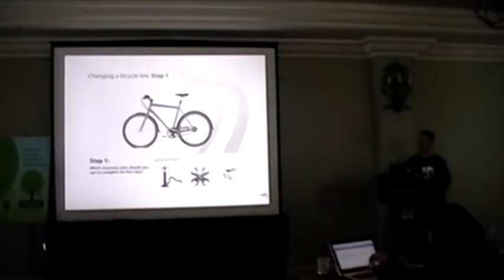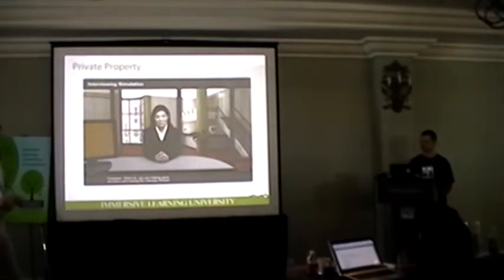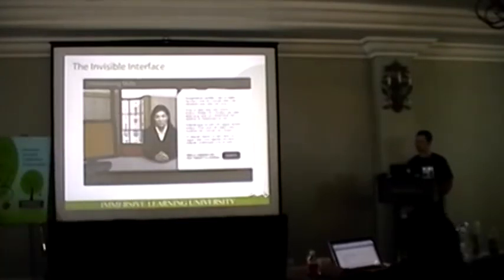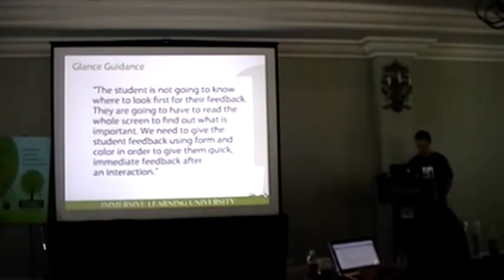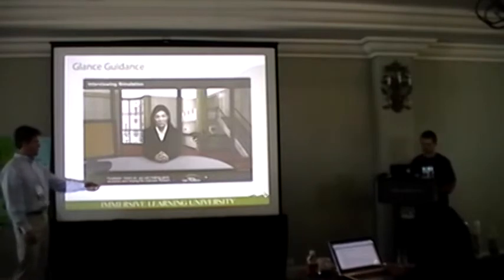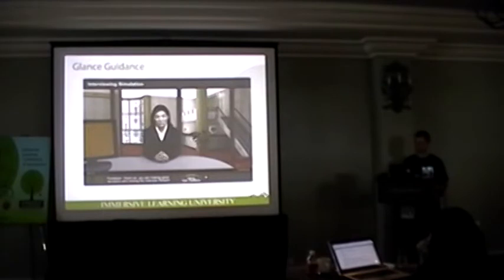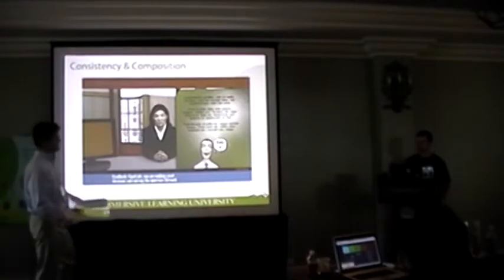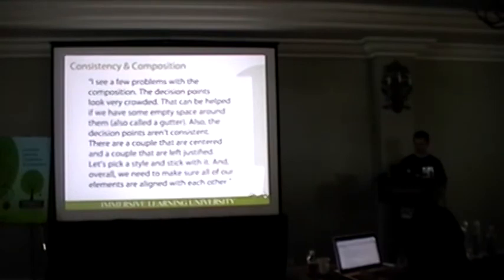Brandon Andrews, Dean Fouquet, & Alex Thomas - Immersive Learning Graphics & Media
2012 Immersive Learning University Conference Presentation